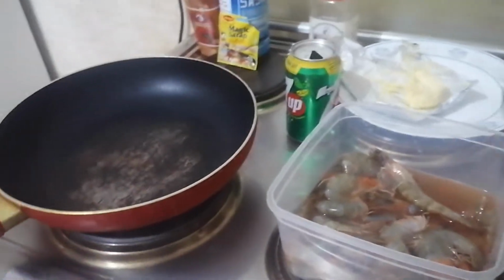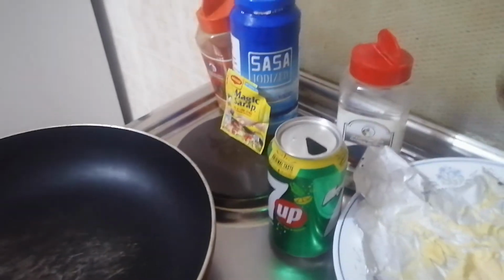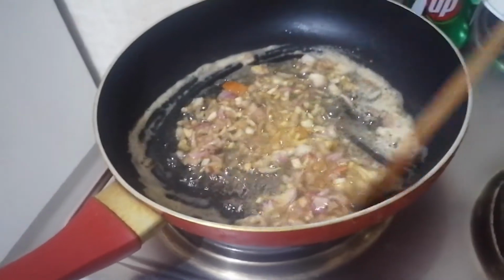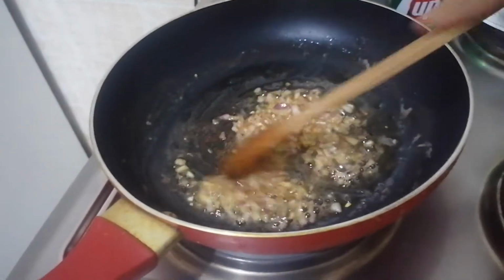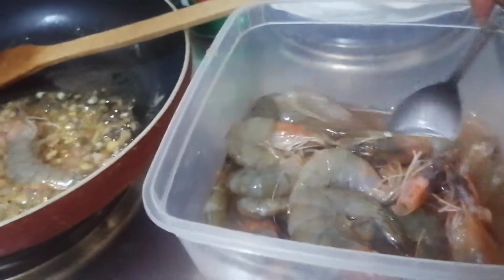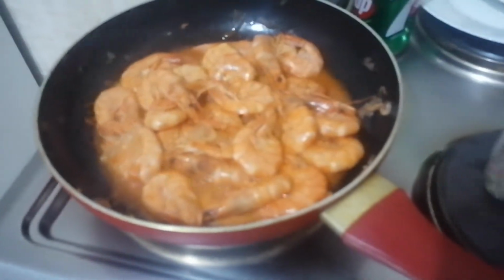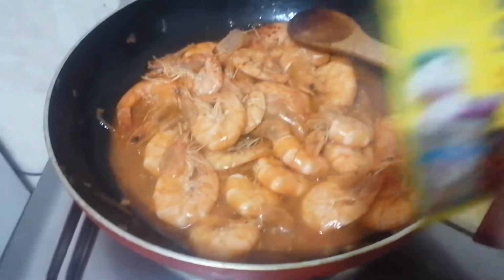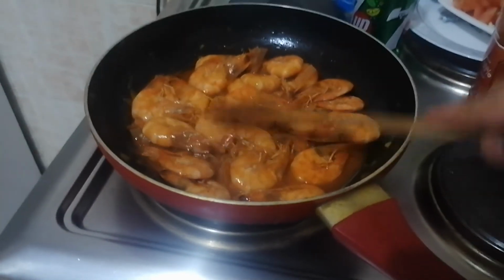Garlic Butter Shrimp | My dinner| Part 1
Just wanna share again my dinner which is garlic Butter Shrimp marinated in 7 up. I'm usually cooking during my days off and vlogging it at the same time.. A. Simple recipe and surely you will enjoy it guys.. Must try it so delicious.

My ingredients
1.shrimps
2.garlic
3.onion
4. Sweet paprika
6.ground black pepper
6.salt
7.butter
8.magic sarap
9.marinated the shrimp in 7 up

May our dear Lord bless you all and keep you all safe.